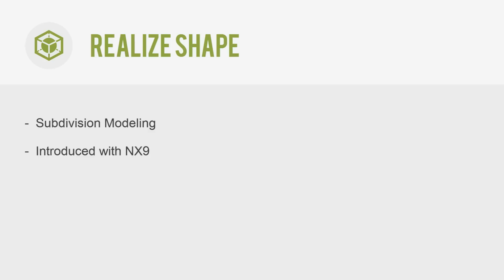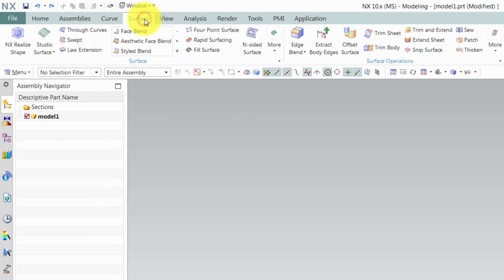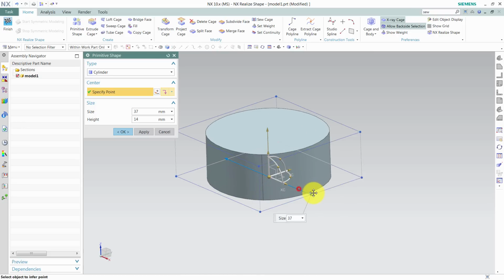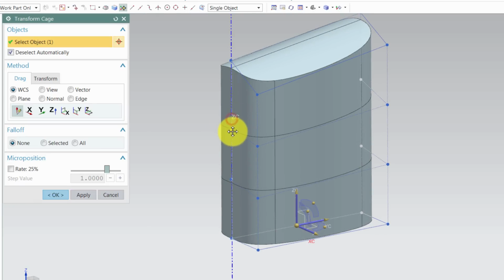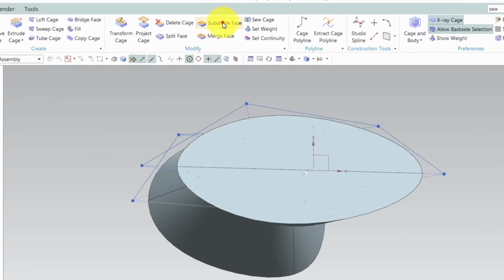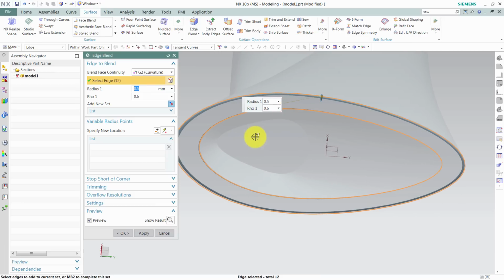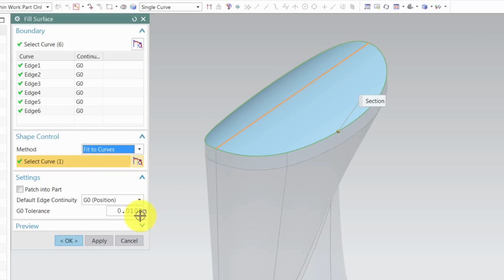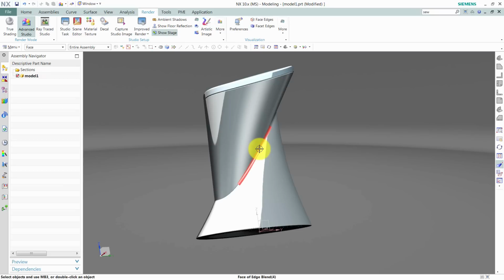NX Realize Shape | 1 - Introduction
NX Realize Shape was introduced with NX9. This is an intuitive and robust freeform modeling toolset which provides any user with minimum knowledge the ability to generate high quality advanced shapes using NX.

At NX-Portalen, we want to provide you with some tutorials to get you kicked off in the correct direction in the use of Realize Shape. Even though it provides you with a very intuitive toolset, there is some "do's" and "don'ts" which we want to present.

for more tutorials in Realize Shape and in NX.